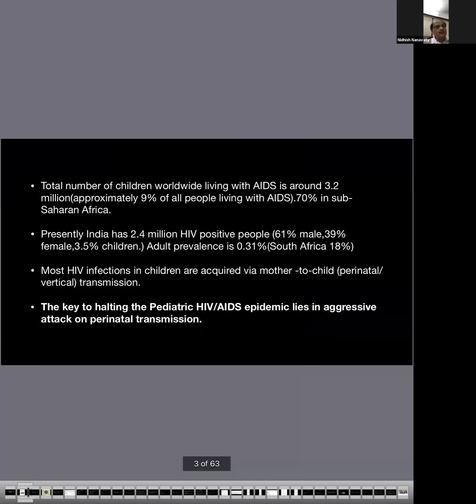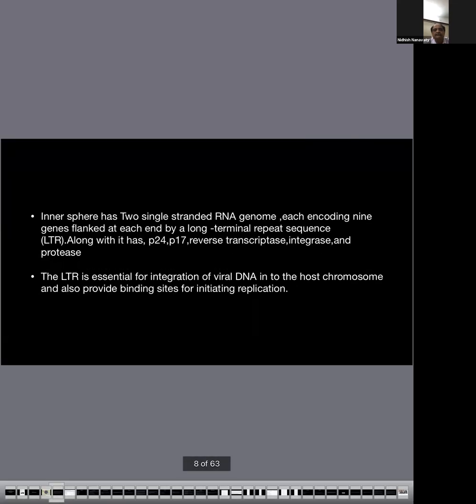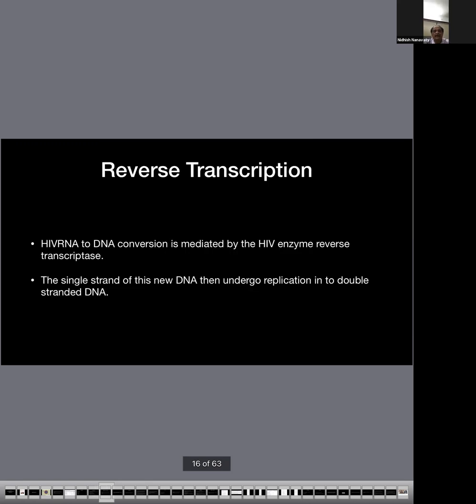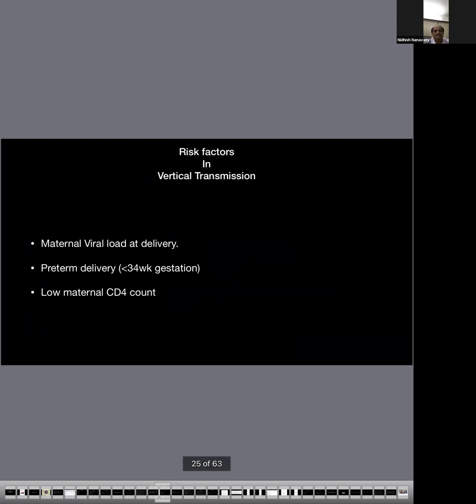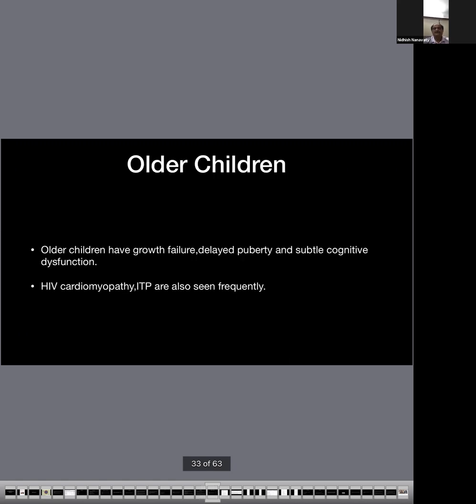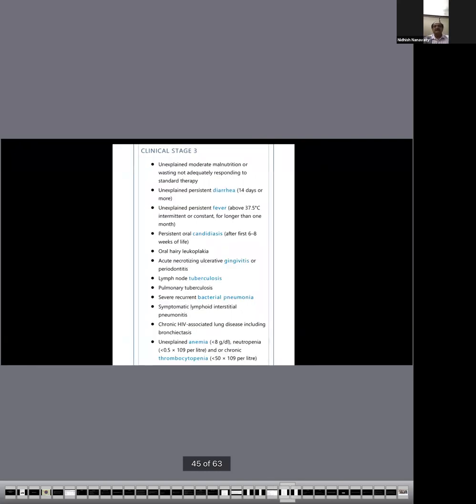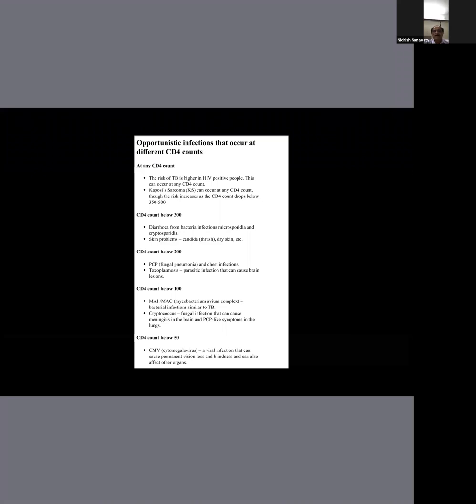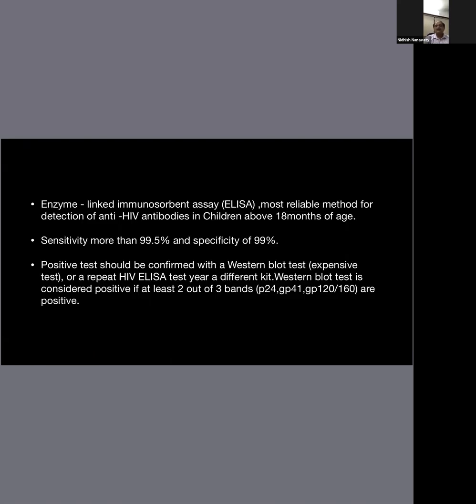HIV CLINICAL CHALLENGES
Clinical diagnpsis ,HIV by Dr Nanavaty